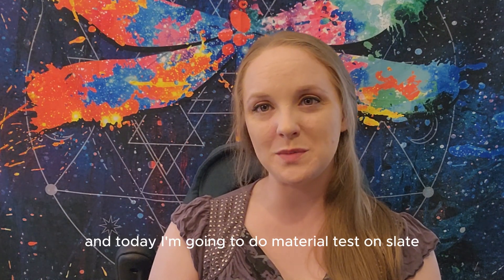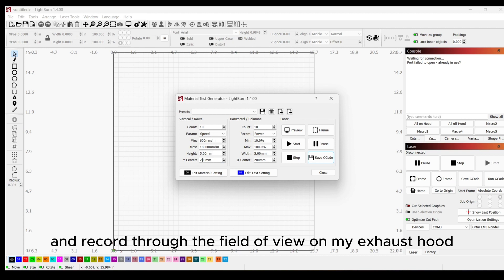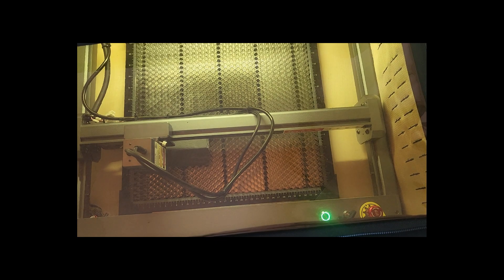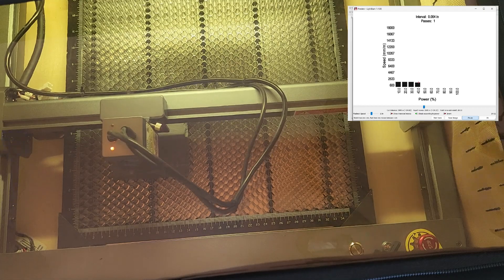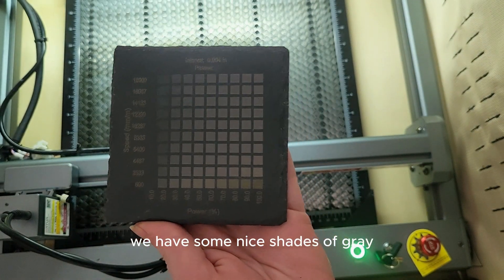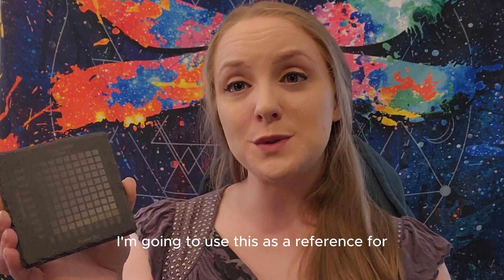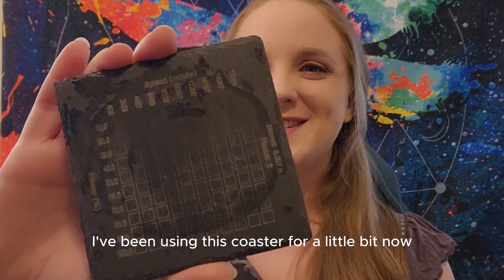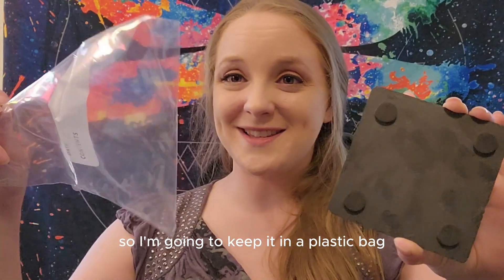Slate Engraving Material Test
Using my Ortur Laser Master 3 and Lightburn Software, I preformed a material test on a slate coaster. This will act as a reference material for future projects and displays a beautiful range of what my laser is capable of.
If you're using the same set up as I am, I hope this acts as a quick guide and reference for you too!